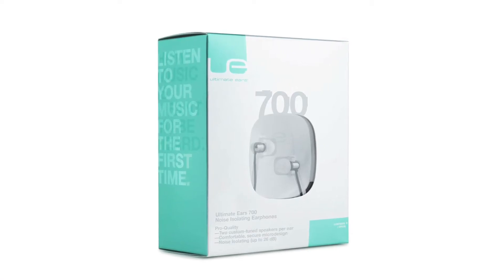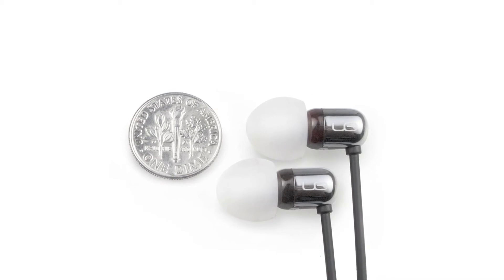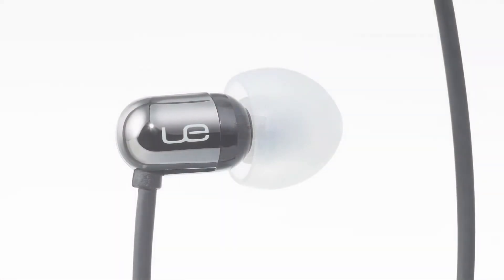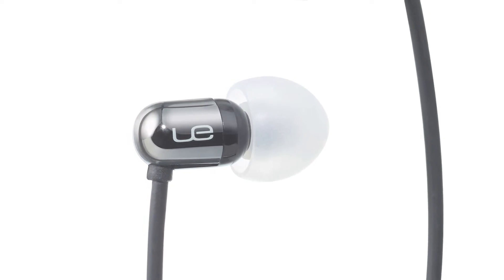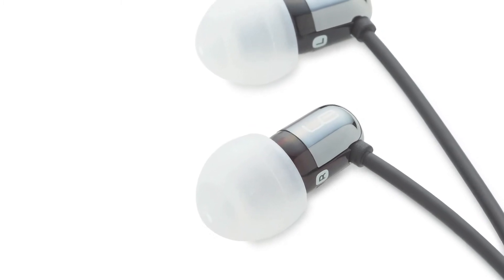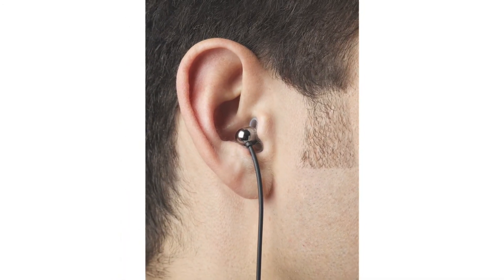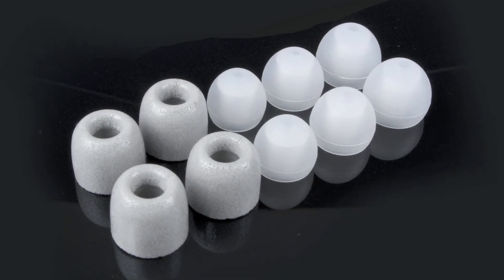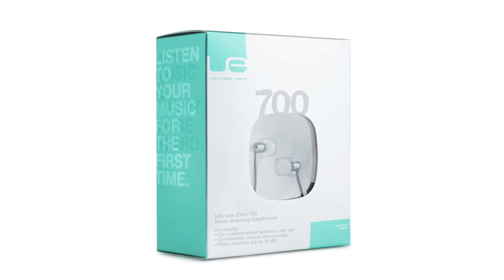UE 700 BLOG 06